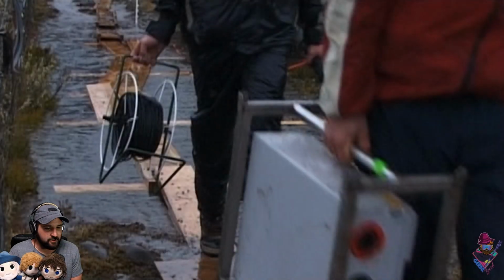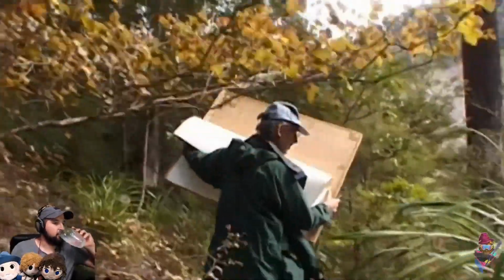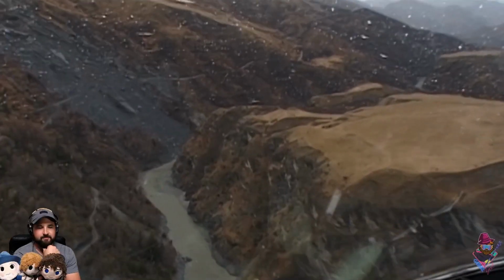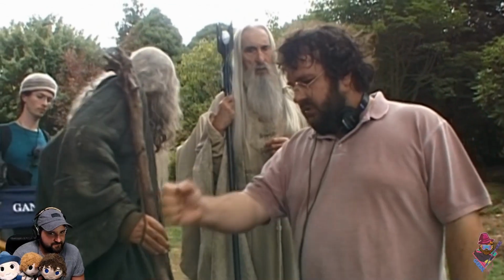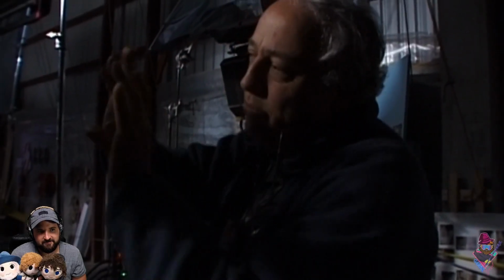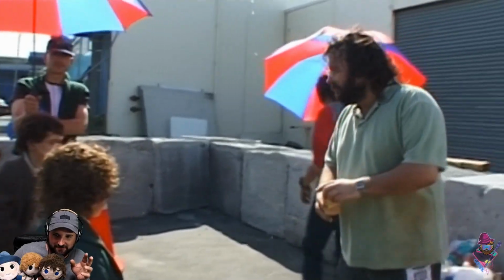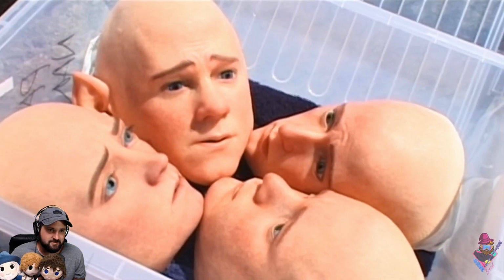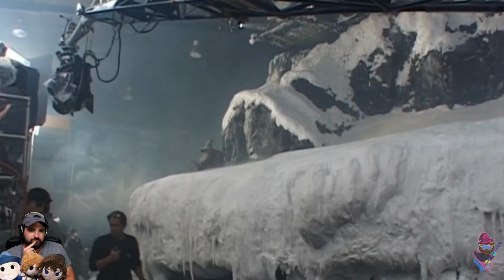Fellowship of the Ring: Behind the Scenes PART 2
Watching the "Behind the Scenes" DVD from the LOTR Extended Edition for the first time!
Come and join me along this amazing journey into Middle Earth, as I plan to go through ALL films and their bonus features. I stream these LIVE on Twitch, along with the Lord of the Rings Online!